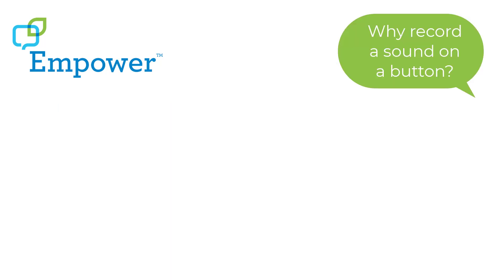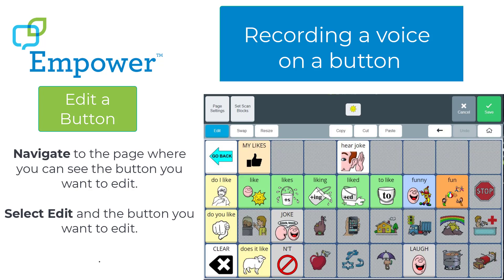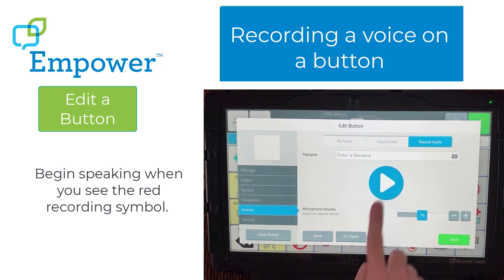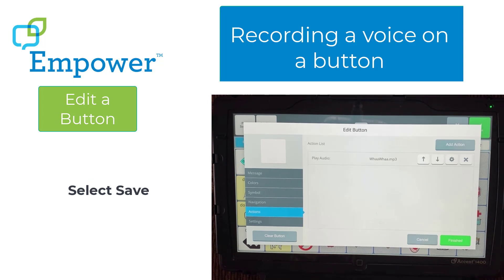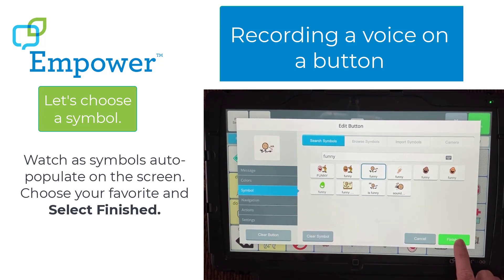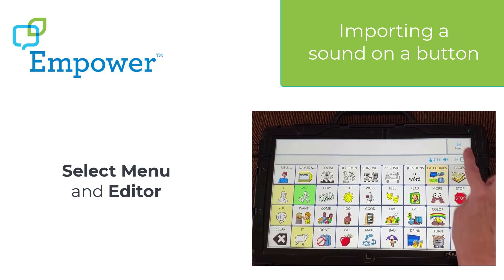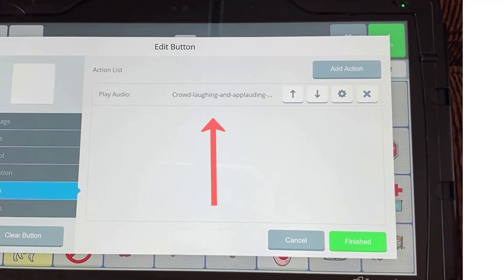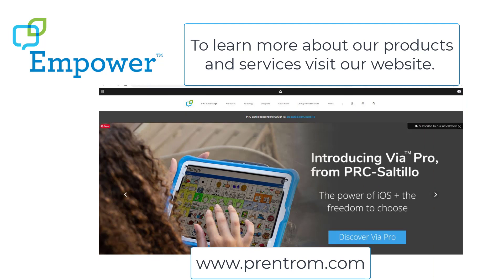Adding a Sound to a Button in Empower 1.10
In this video you will learn how to add a sound to a button in Empower version 1.10.  This feature allows you to record a voice on a button or import a sound file to a button.  The example in this video uses Unity 36 sequenced vocabulary but you will follow the same process for all Empower vocabularies.